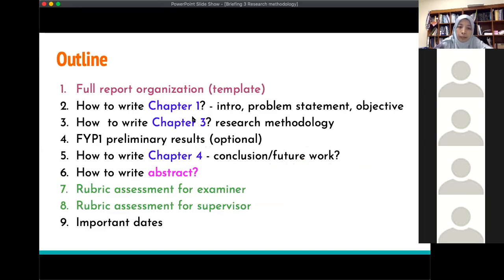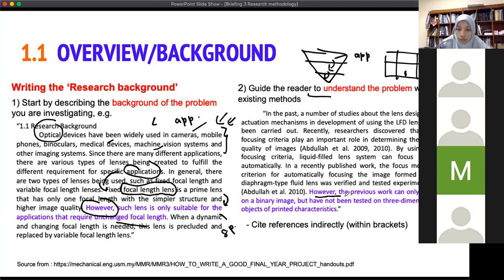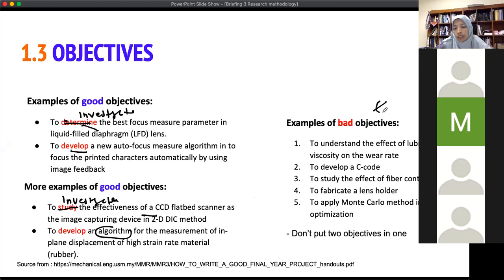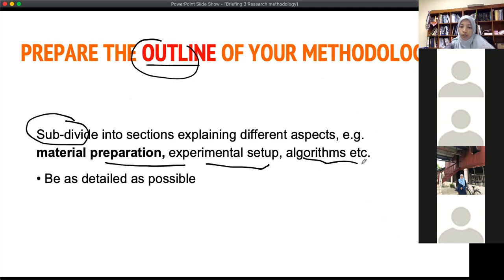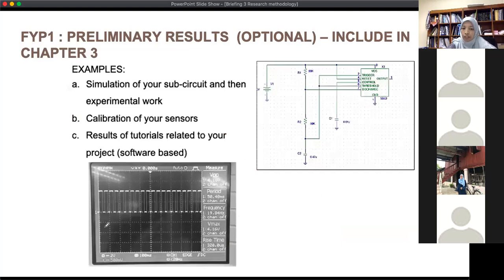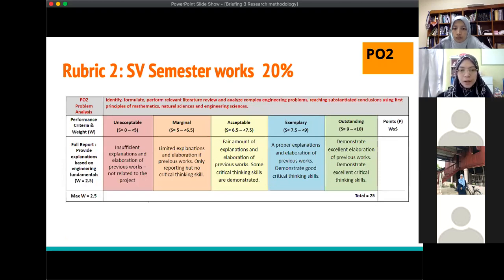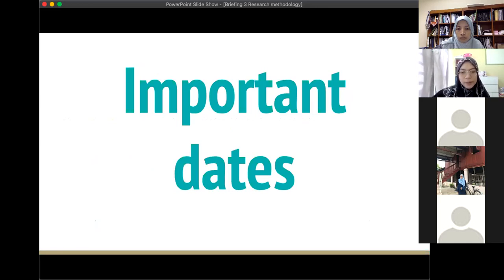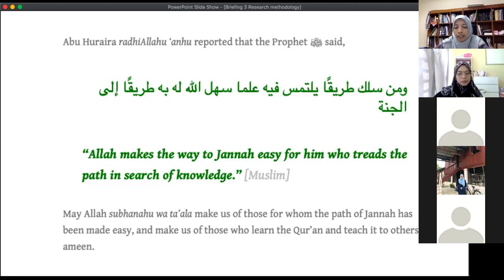Briefing 3 Research Methodology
30 April 2021